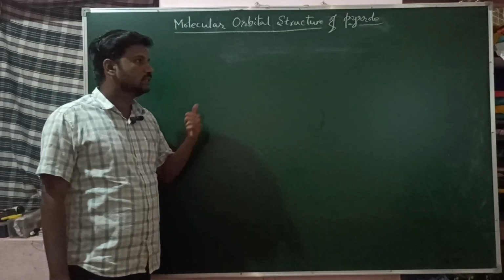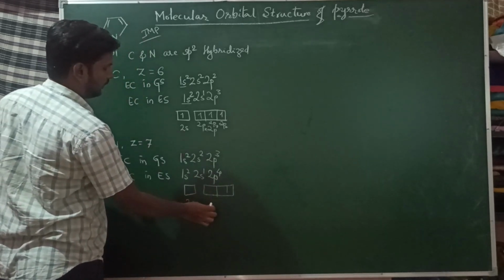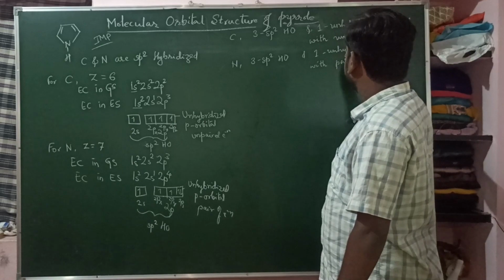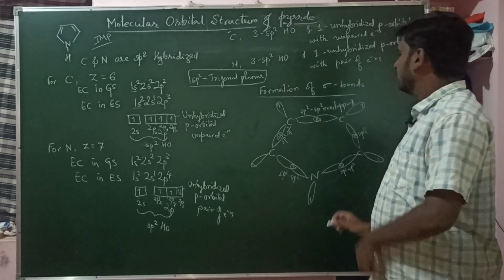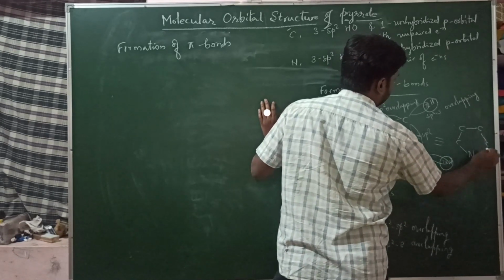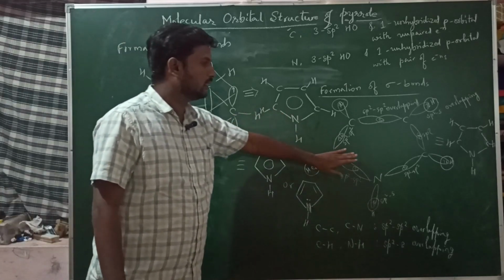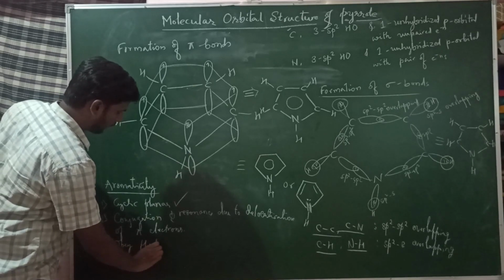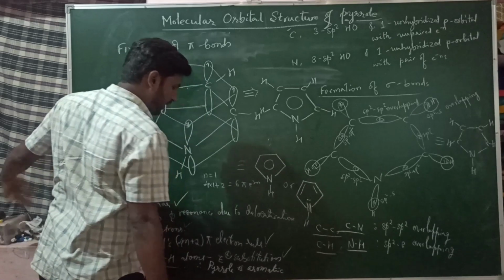Molecular Orbital Structure of Pyrrole I Heterocyclic Compounds I Part 3